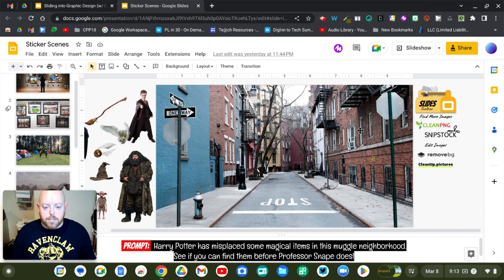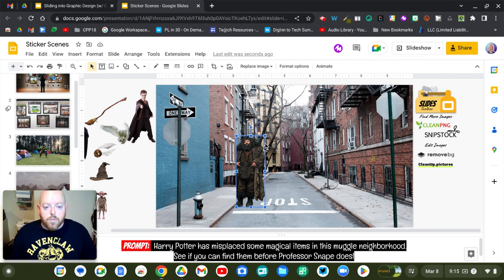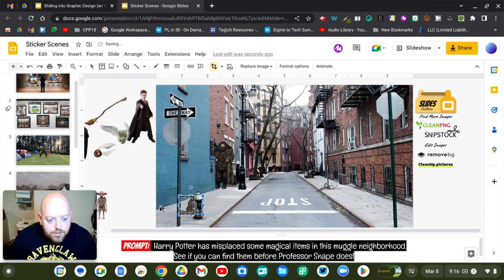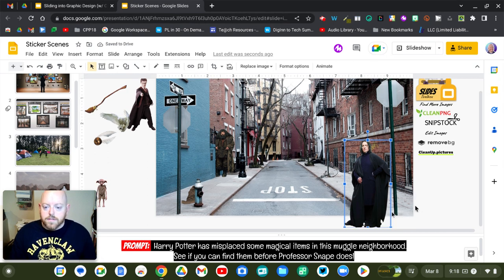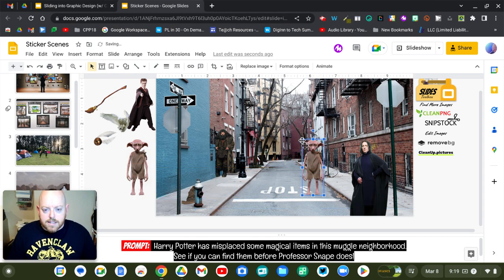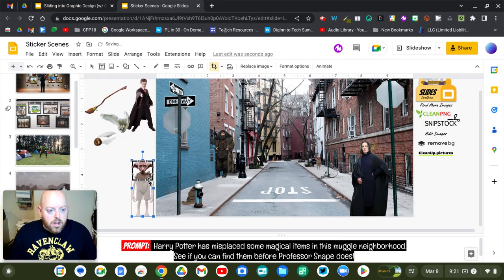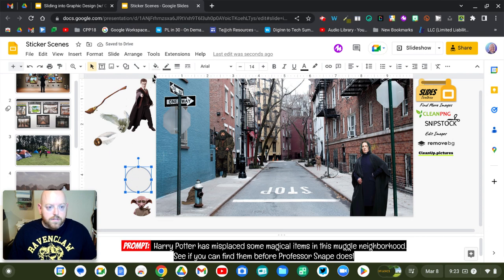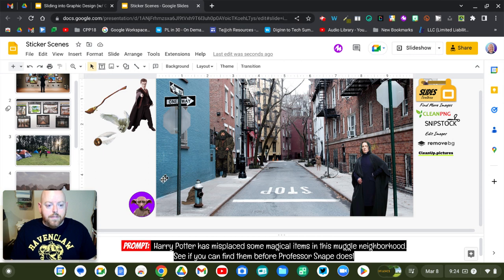Cropping & Masking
Paul walks you through how you manipulate an object or image by cropping it to hide any part of that you want to appear to be hidden behind something else or that you want to be another shape entirely by masking it with a certain shape.